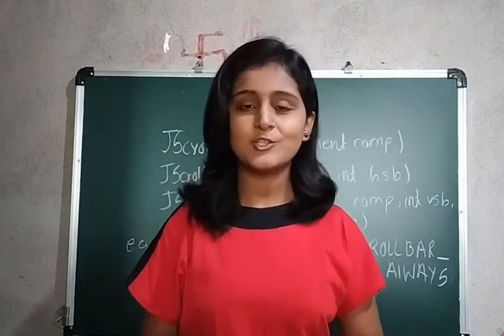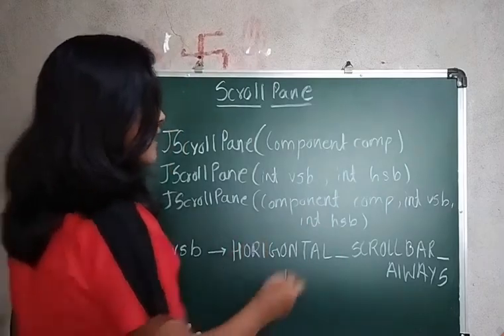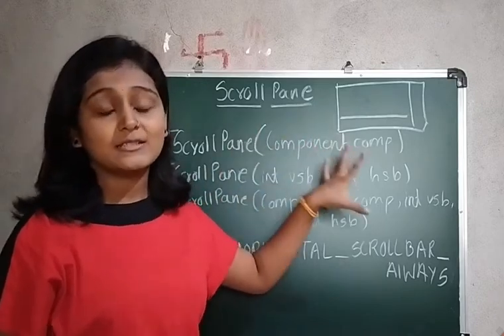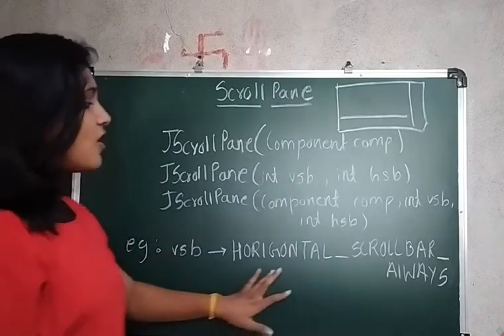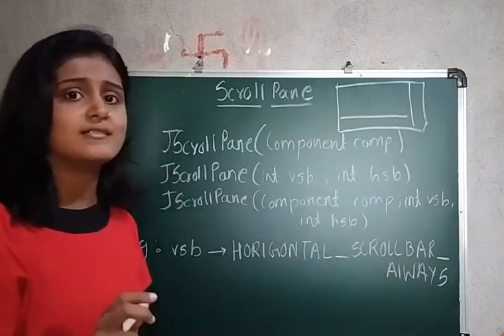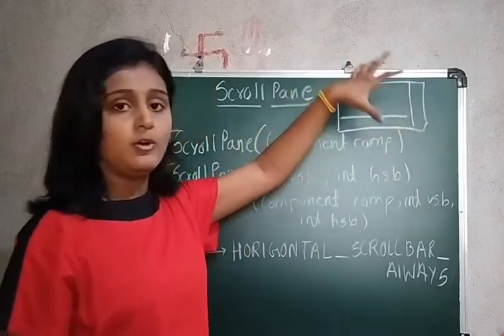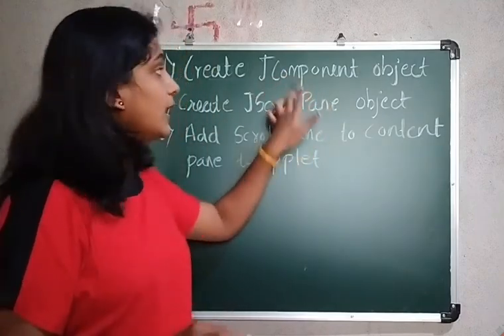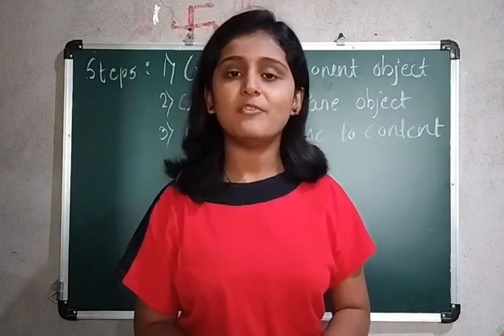Advance Swing Component: JScrollPane. Mayuri's Talk. Mayuri Mali.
Hello everyone here I am with new video on advance swing component JScrollPane.